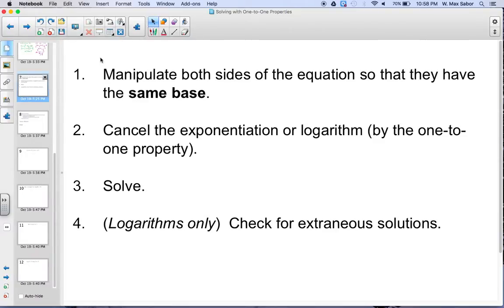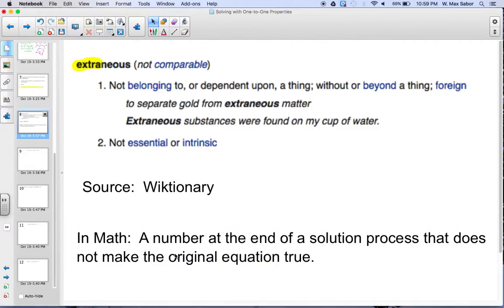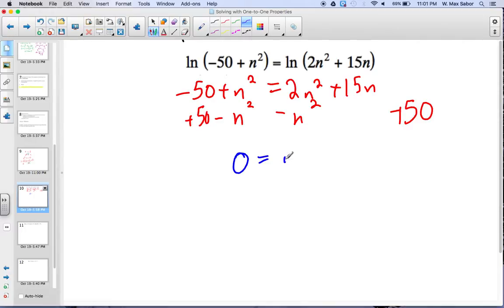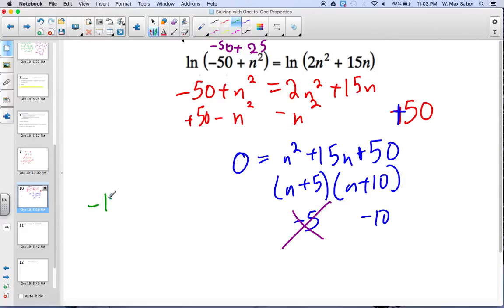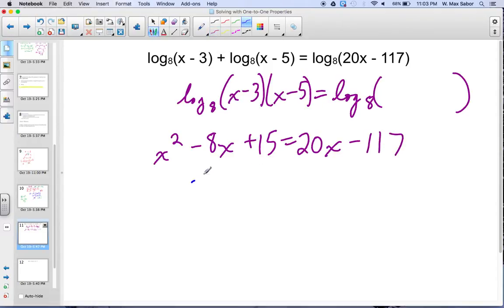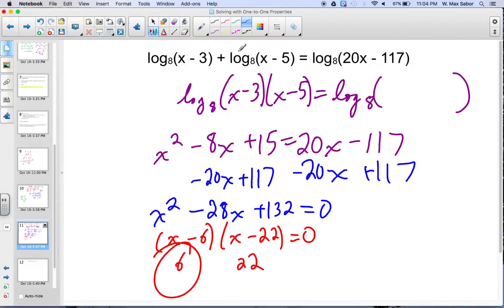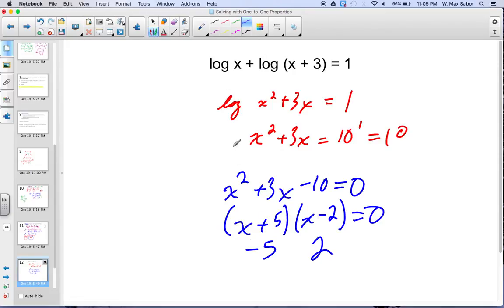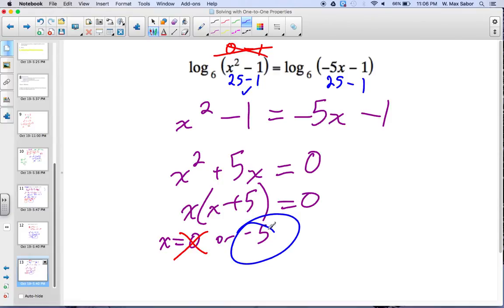P3.f (2/2) Extraneous Solutions of Logarithmic Equations